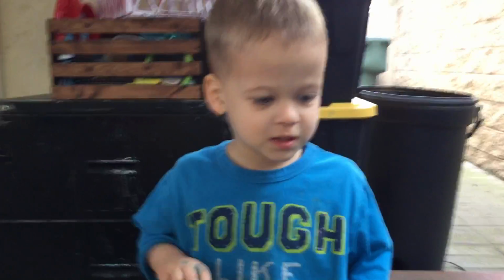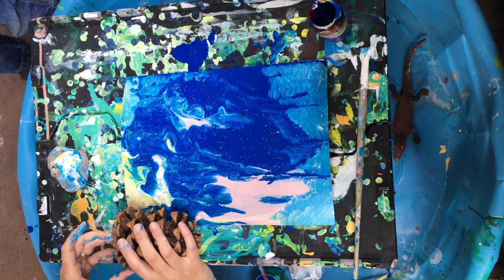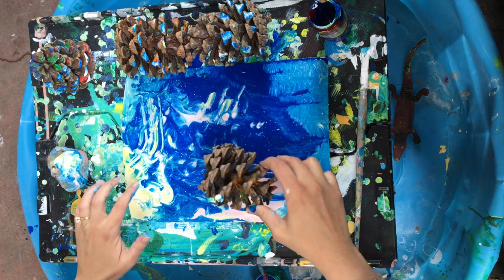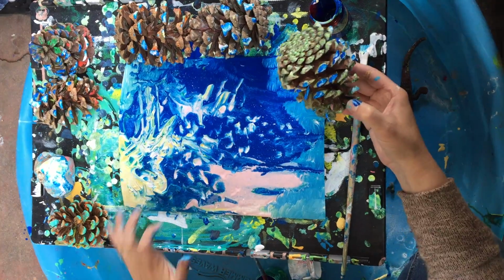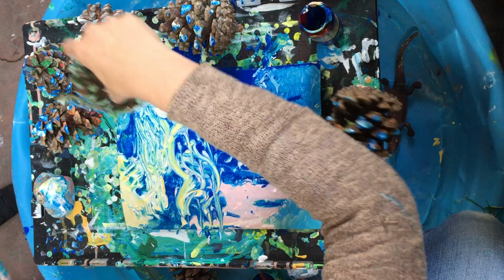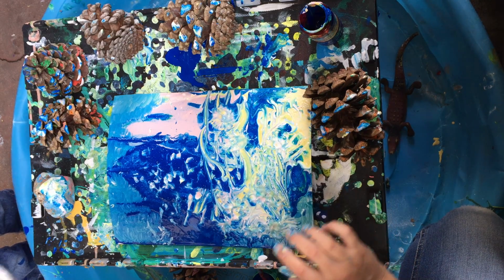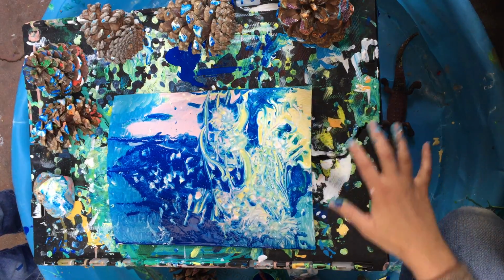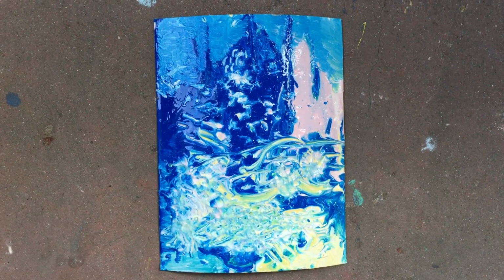Painting With Pinecones!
My son came up with this technique ❤️ I did an acrylic pour using dish soap to make bubbles, but the colors didn’t come out much, so my son tried rubbing pinecones over it and we went with it! Turns out the bubbles were just under the surface and so was a lot of the pink color. This turns out looking like a mermaid castle, so I named it “Castle Submerged.” Enjoy!